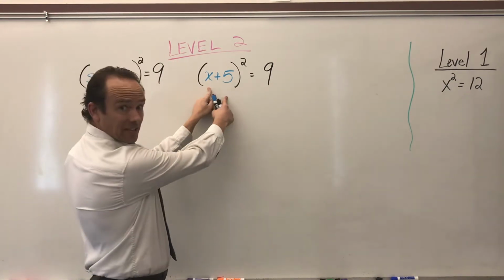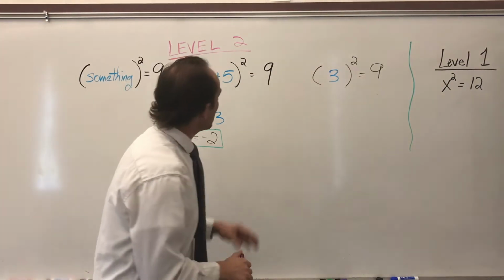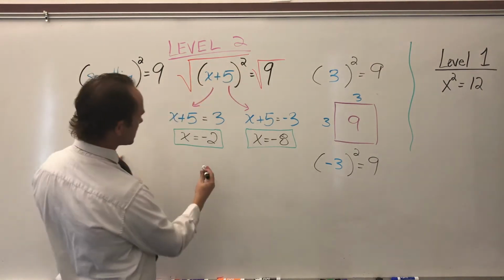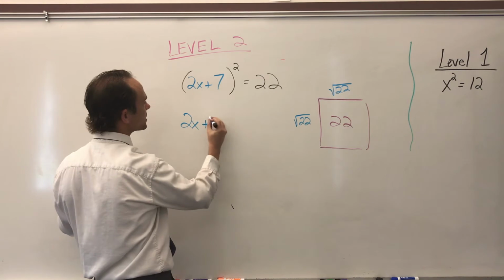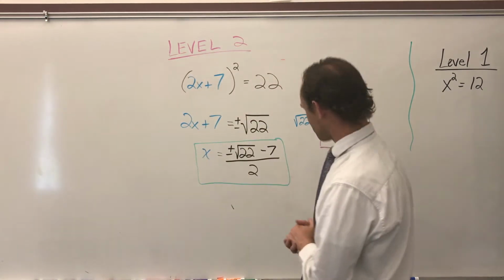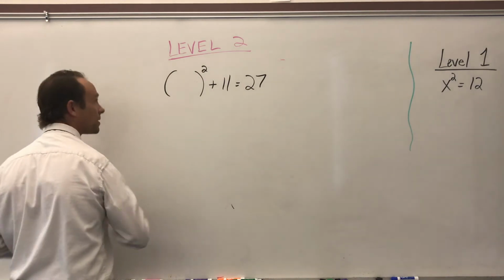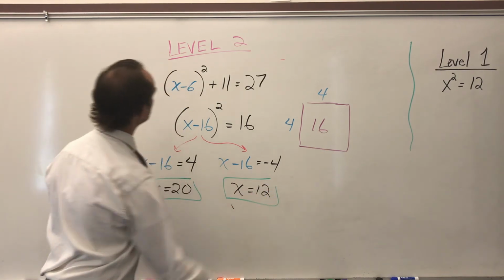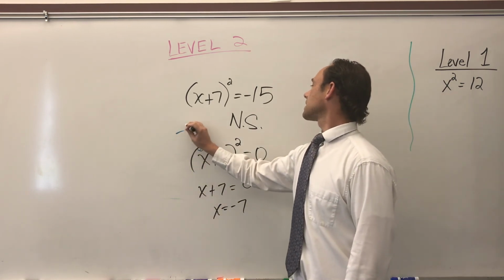Solving Quadratic Equations (Level 2 Quadrus Method)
The quadrus method is great for solving quadratic equations.